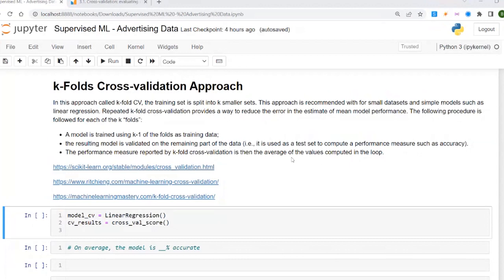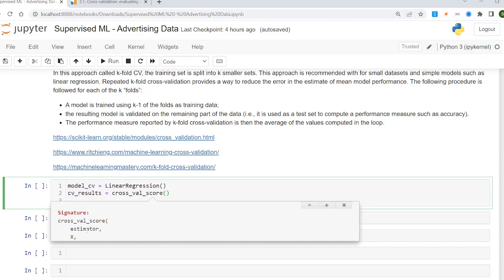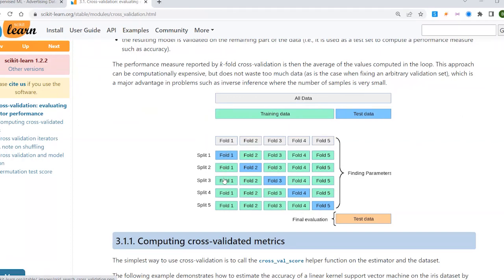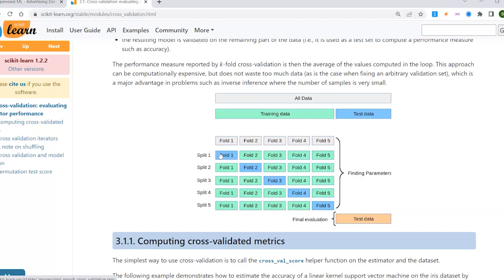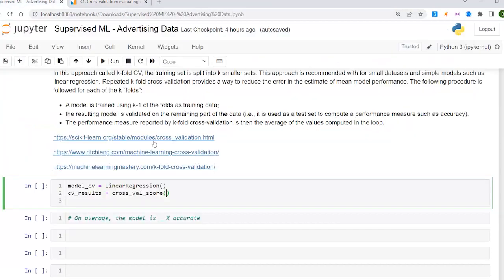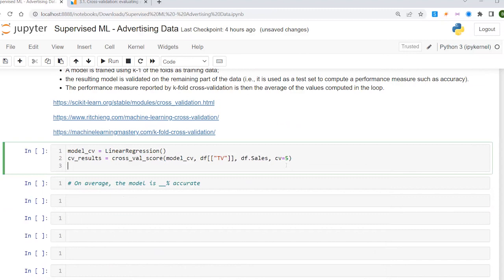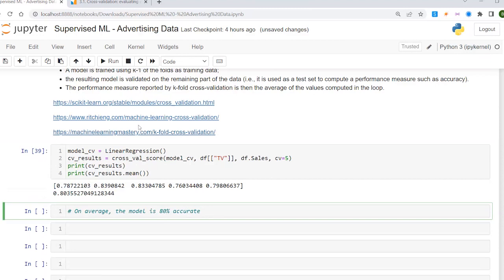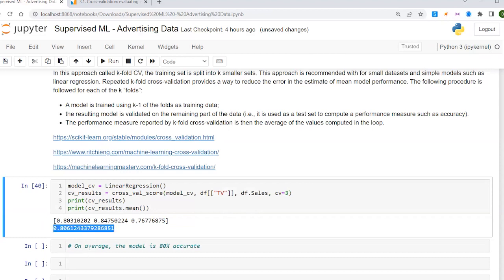Part 4: Linear Model - Data Split Example using Cross-validation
00:00 Introduction to K-Fold Cross-Validation Concept
00:01:20 Understanding the cross_val_score Parameters
00:02:00 Visualizing K-Fold Splits (Train/Test Folds Diagram)
00:05:32 Setting up cross_val_score with Linear Regression
00:07:05 Generating R-Squared Scores Across 5 Folds
00:07:37 Calculating the Overall Mean Accuracy Score
00:08:40 Comparing Cross-Validation to Standard Train/Test Split
00:09:10 Adjusting Fold Counts (3-Fold vs. 5-Fold)